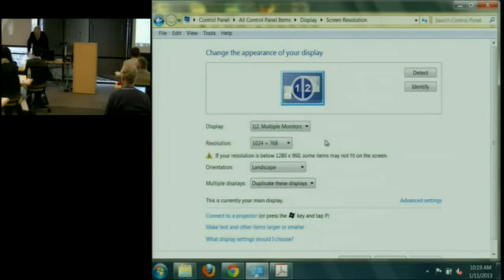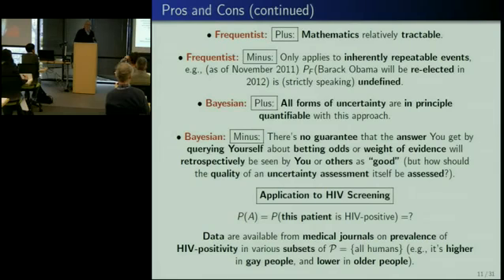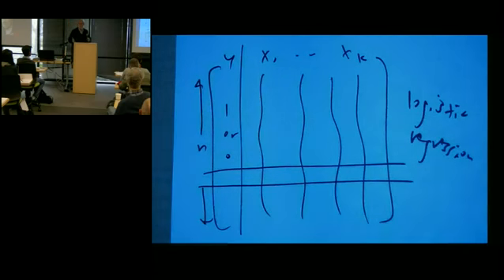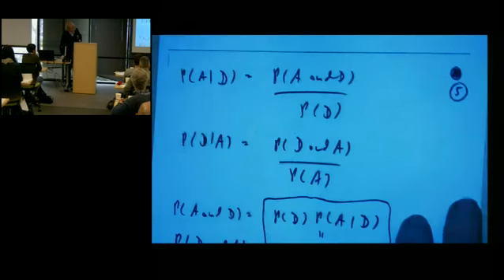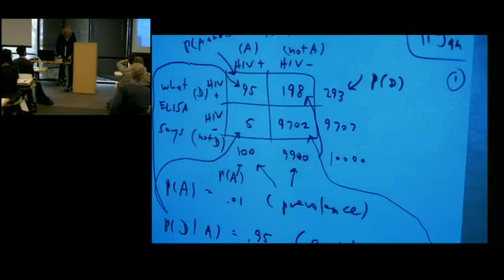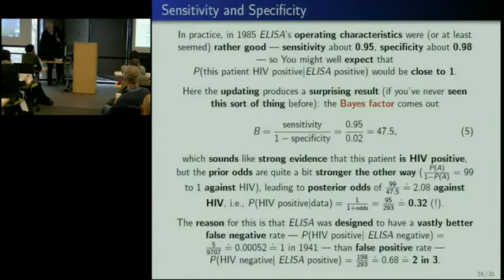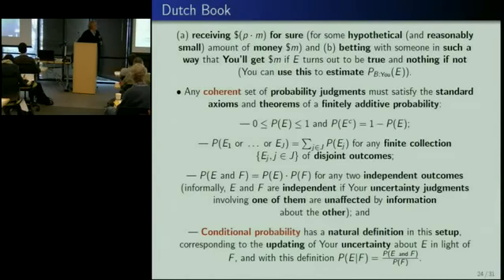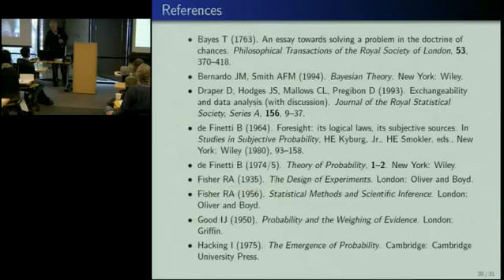DraperBayes 2013 01 11 part2